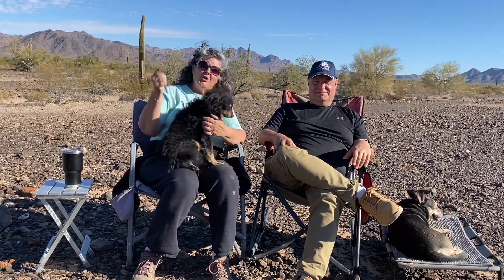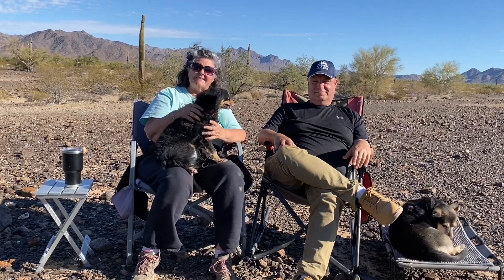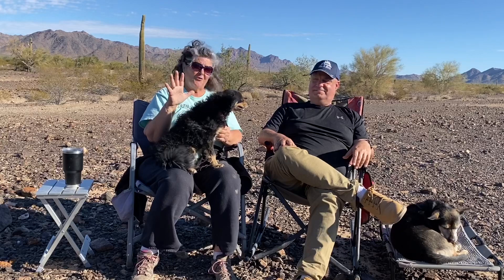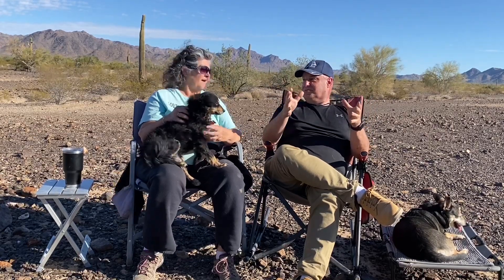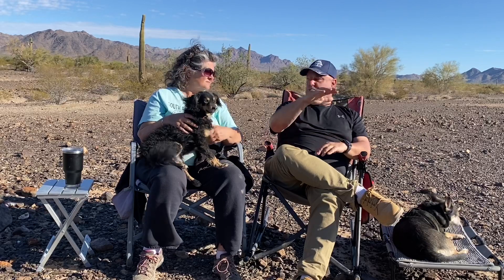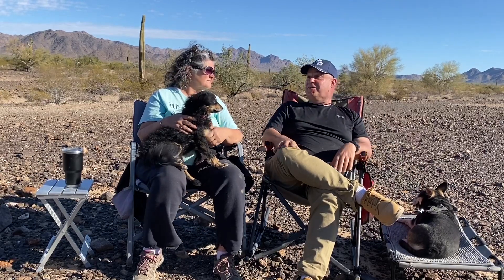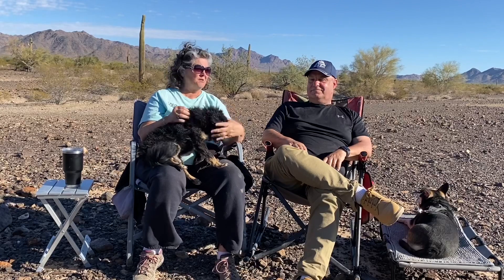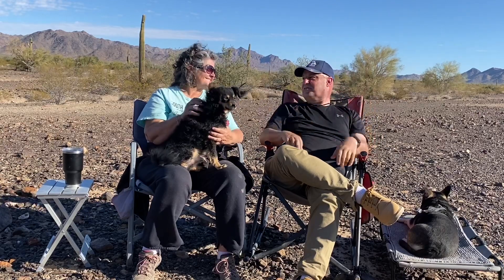SpaceX Starlink Satellite Mobile Internet Service for RVs & Off Grid - Questions Answered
SpaceX Starlink Satellite Mobile Internet Service for RVs and Off Grid - Your Questions answered: How to get the SpaceX Starlink Satellite Internet equipment faster. What equipment do you get? Can it be permanently mounted to my RV? How do the most recent satellite launches affect speed?
*Part 1* - SPACEX STARLINK SECRETS! HOW TO GET UNLIMITED MOBILE INTERNET NOW! Tips From Someone Who Has It.

(please select sending to family and friends)

I get $15 and will pay it forward by using it to buy a host's product during my stay. I will share my purchase in a vid to promote the host! *WIN WIN!*